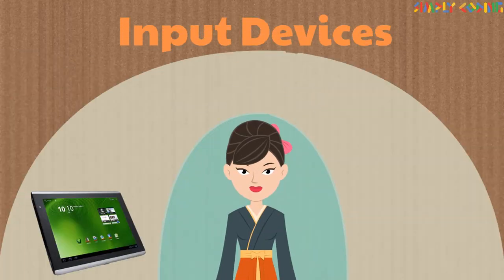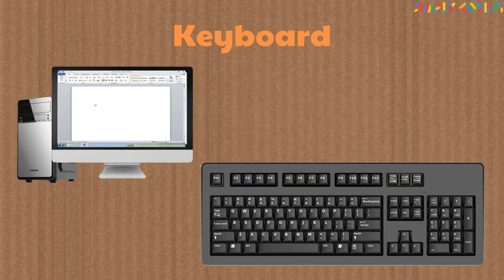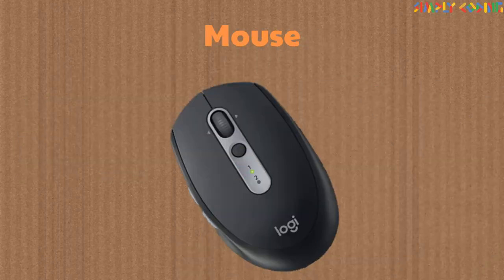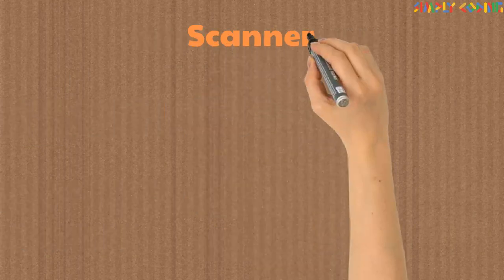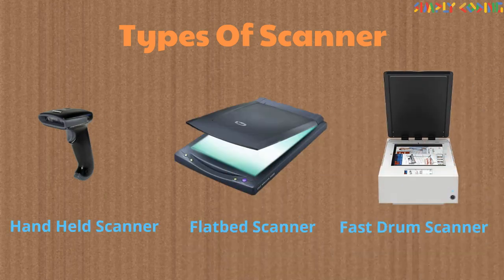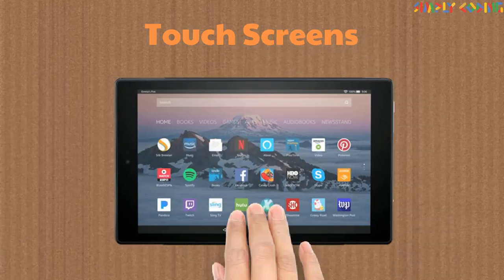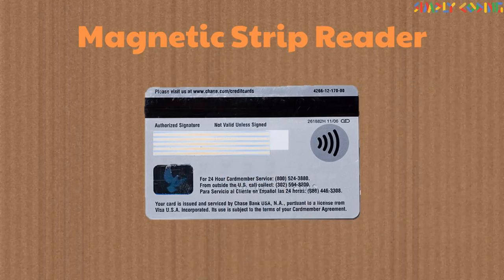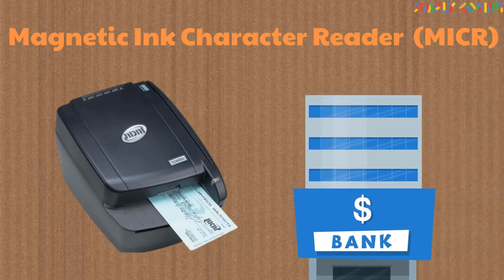Input Devices (Improved volume)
This is same as earlier video but with volume issue fixed based upon user demand.
Learn about various input devices in this video